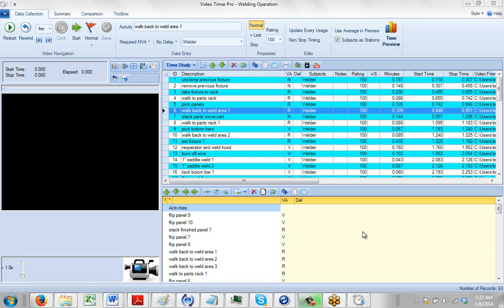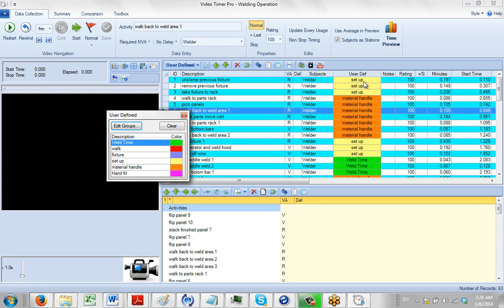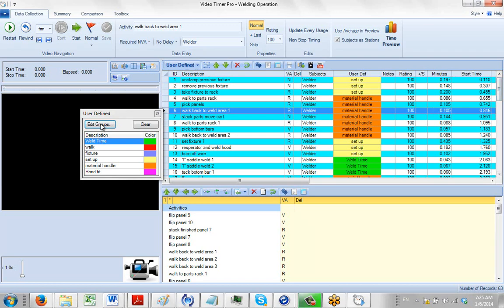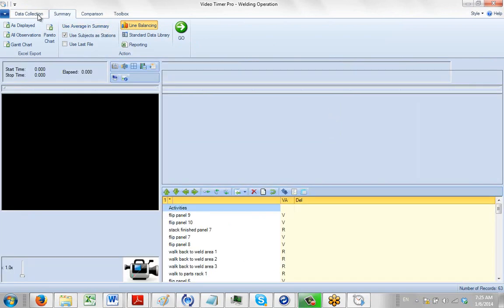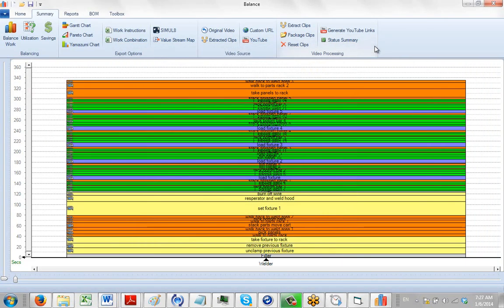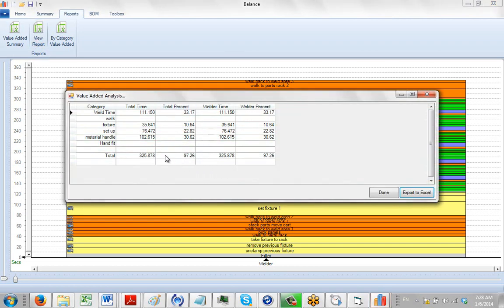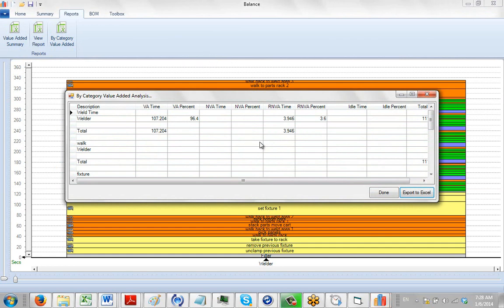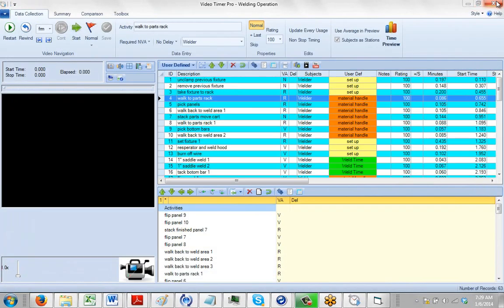Work Analysis Maximizing High Value Labor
Timer Pro - Video Timer Pro - Presentations - Work Analysis - Maximizing High Value Labor